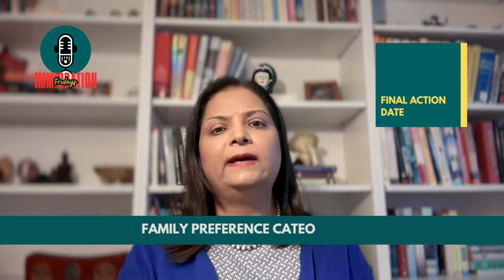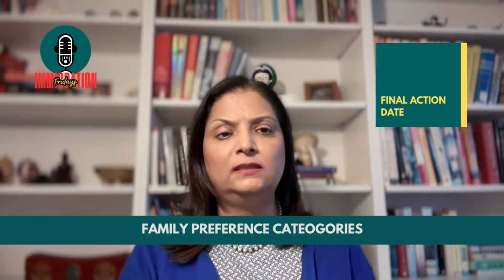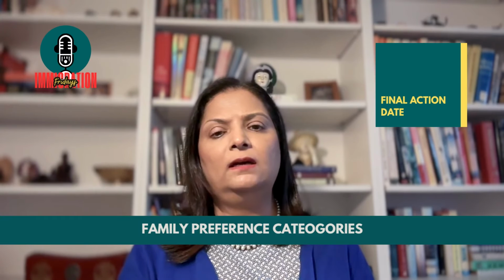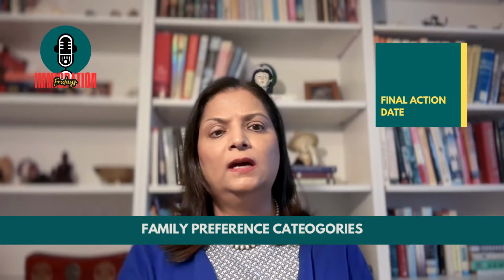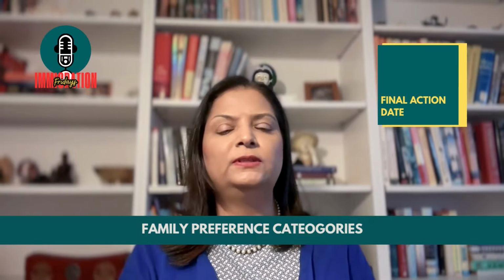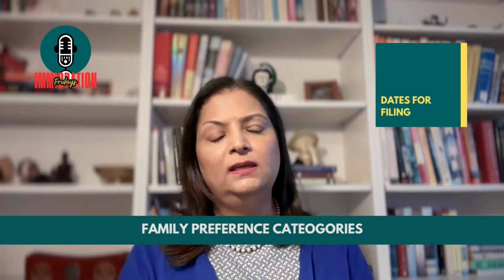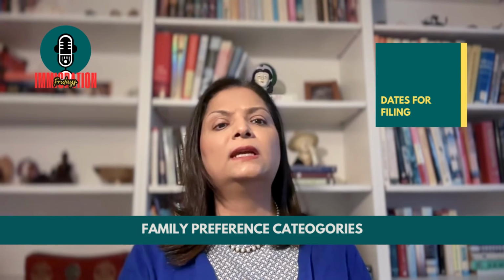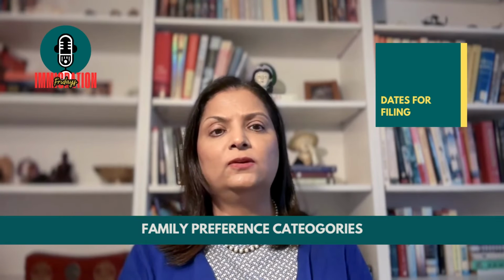THE GOOD NEWS IS HERE! November 2025 Visa Bulletin Analysis (Family & Employment) | Dec. Forecast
🚨 November 2025 Visa Bulletin: Good News for Green Card Applicants & HUGE December 2025.
Join immigration expert Prashanthi for a detailed breakdown of the November 2025 Visa Bulletin! While many employment-based categories remain static, there are significant advancements ("good news") in key family-sponsored categories, particularly for applicants from Mexico and the Philippines, allowing thousands to move forward with their Green Card applications.

In this video, we’ll cover:

A comprehensive look at the Dates for Filing and Final Action Dates for all family-based (F1, F2A, F2B, F3, F4) and employment-based (EB-1, EB-2, EB-3, EB-5) categories.

The impact of the new Fiscal Year 2026 visa numbers and how visa demand is affecting movement for oversubscribed countries like India and China.

Crucial insights into which chart (Dates for Filing vs. Final Action) USCIS is using for Adjustment of Status (AOS) in November 2025.

EXCLUSIVE PREDICTIONS for the December 2025 Visa Bulletin, including which categories and countries we expect to see further movement, potential retrogressions, and strategies to shorten your Green Card waiting time. Don’t miss this essential update for all Green Card hopefuls!

Key Chapters:
00:21 - Introduction
03:05 - Final Action Date table for Family Preference Category
03:44 - Dates of Filing table for Family Preference Category
04:34 - Dates of Filing and Final Action Date table for Employment Category
05: 02 - December 2025 Visa Bulletin Predictions for Family Green Cards
05:50 -  December 2025 Visa Bulletin Predictions for Employment Green Cards
06:28 - Tips for Green Card Applicants